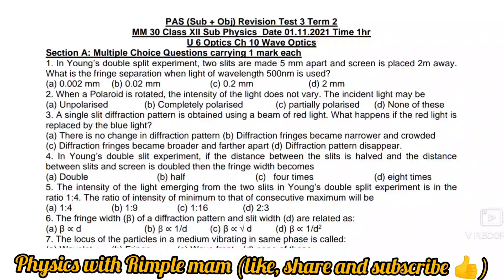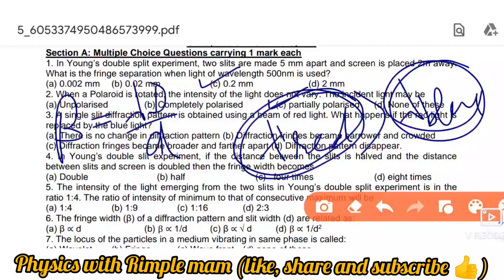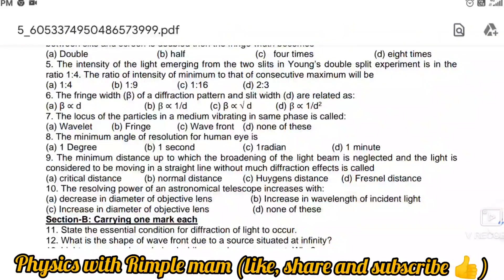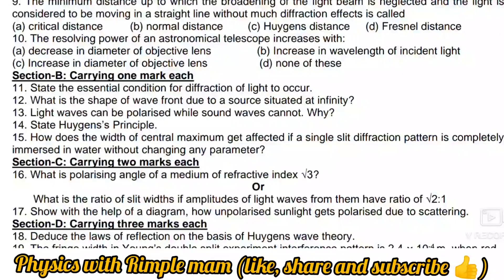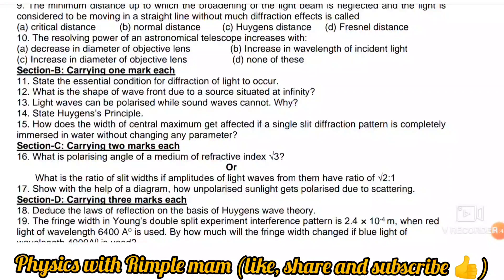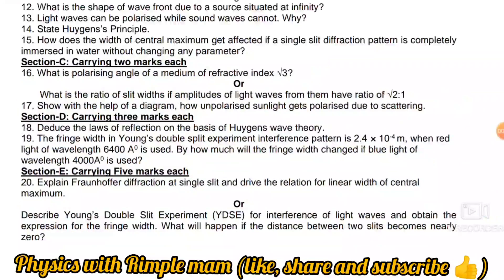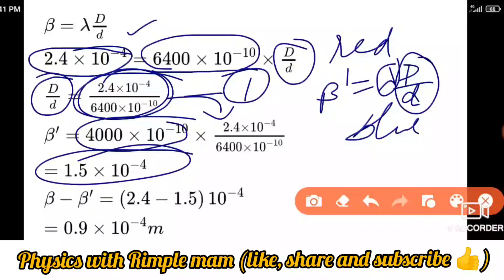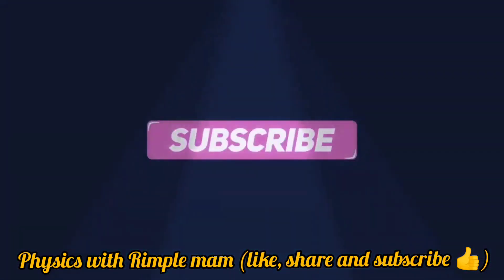12 physics sub+Object revision test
12 physics sub+Object revision test